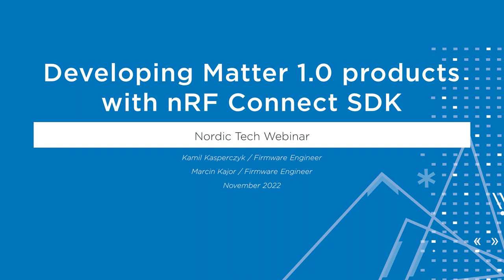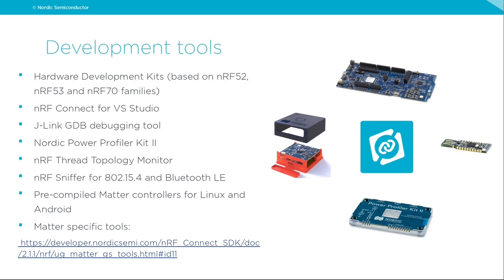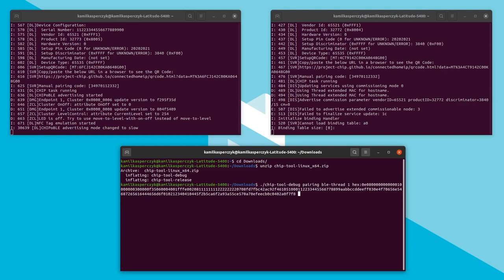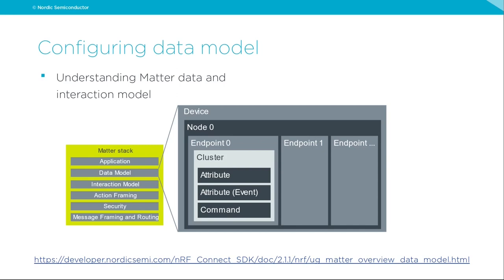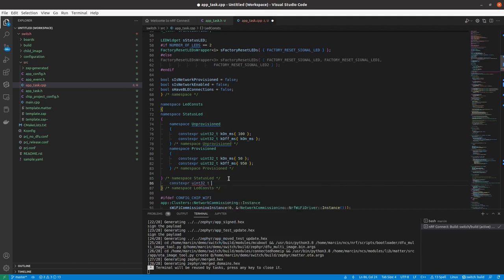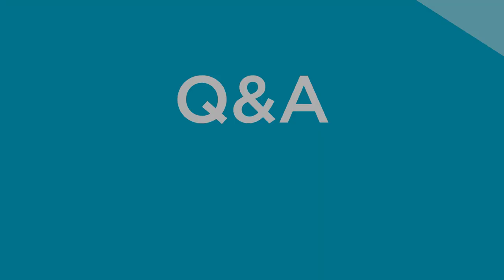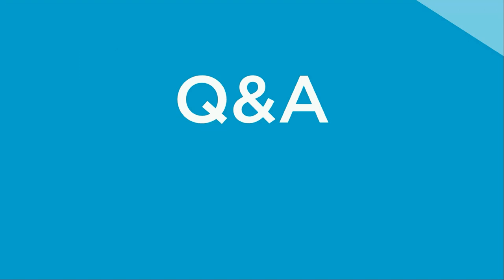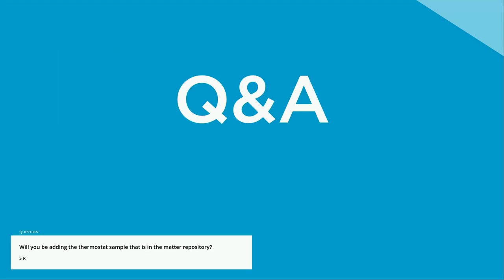Developing Matter 1.0 products with nRF Connect SDK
Matter aims to make it easy for developers to create a secure and reliable solution. If you want your products to be interoperable with the major smart home ecosystems, Matter is the way to go.

In this webinar, our software engineers show you how to build your own Matter products using our nRF Connect SDK. You get an overview of Matter 1.0, Matter in our nRF Connect SDK, our samples for Matter over Thread and Wi-Fi as well as a look into the documentation and the architecture.

0:00 Introduction
4:53 What is Matter?
6:50 Nordic Tools, SW, and documentation on Matter
13:23 Matter topology
16:11 Prerequisite to follow along with the demo
17:27 First demo lightbulb sample Matter over Thread
25:54 Matter Multi-fabric scenario (multi admin)
33:44 Customizing a demo template as Matter accessory
51:47 Q&A
1:10:45 Q&A 2nd session